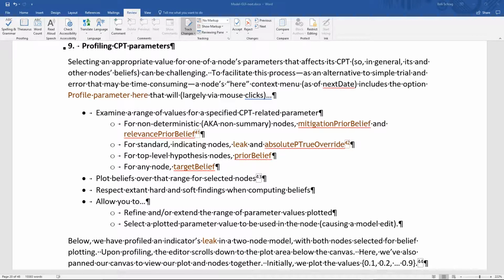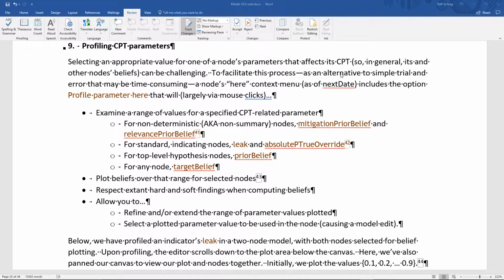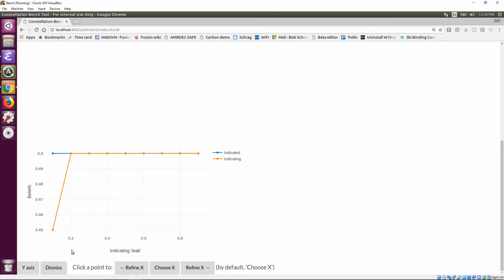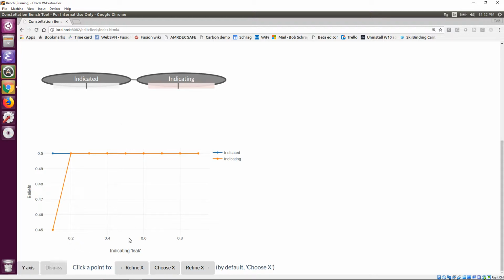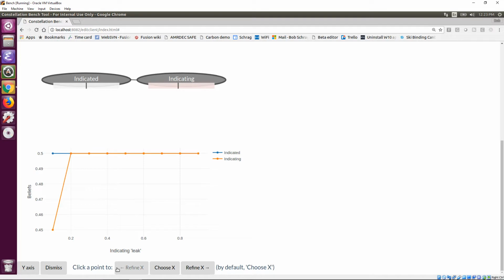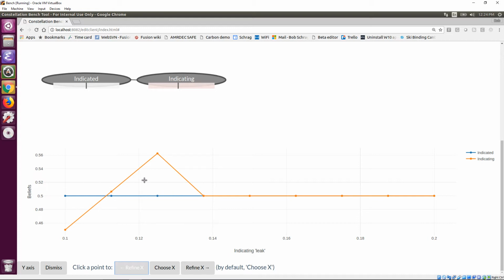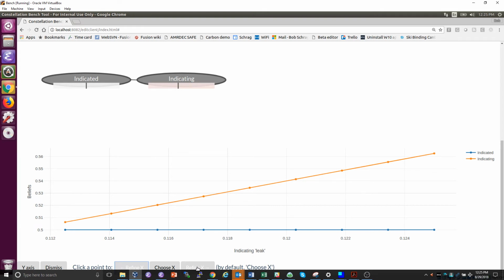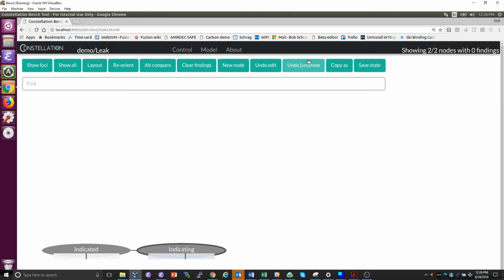ParameterProfiling 2018 08 29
Tutorial: In the model editor, profile beliefs under a range of values for a selected parameter affecting a given node's conditional probability table (CPT).  Avoid trial and error editing.